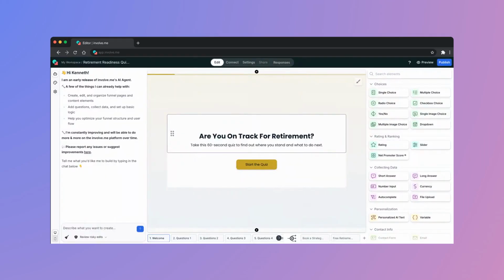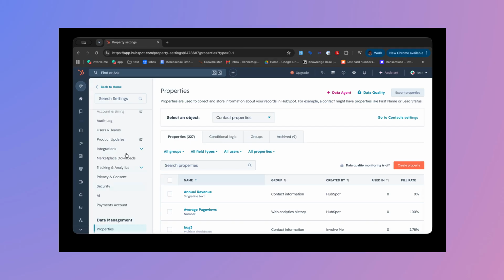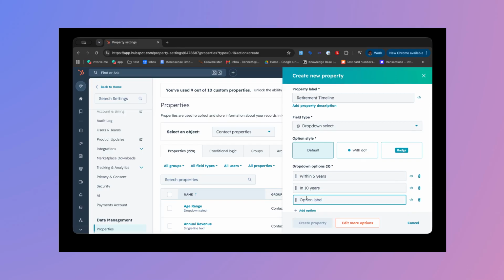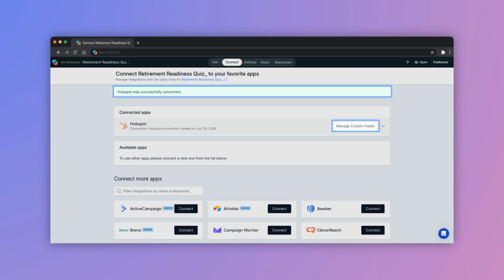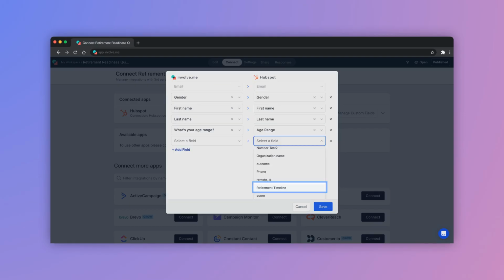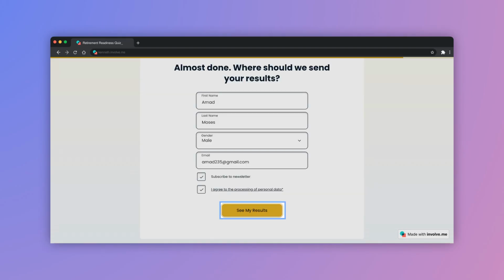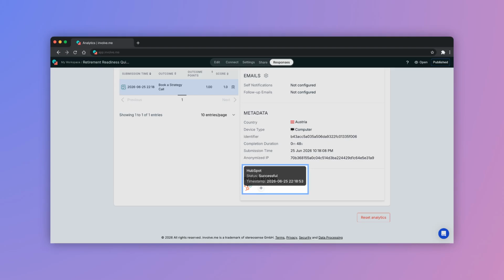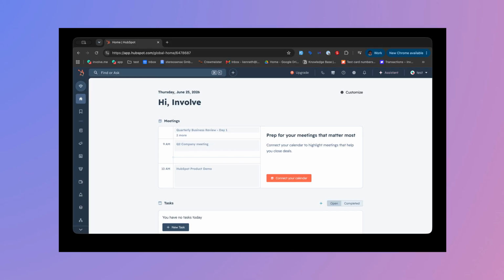How to Connect involve me to HubSpot | Sync Leads Automatically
Learn how to connect your involve.me funnel to HubSpot and automatically sync leads, quiz answers, and custom fields into your CRM.

In this tutorial, we’ll show you how to create HubSpot custom properties, connect HubSpot to involve.me, map funnel answers to the right fields, and test the integration with a real submission.

You’ll also see where to check the integration status and confirm that your lead data was sent successfully.